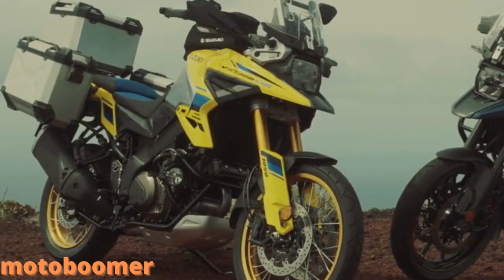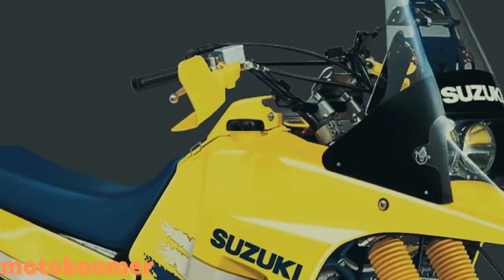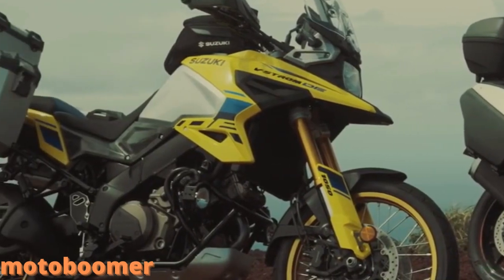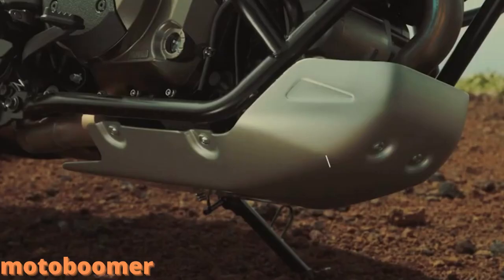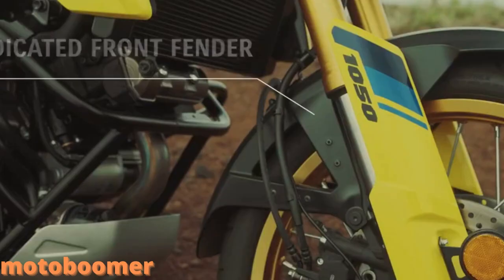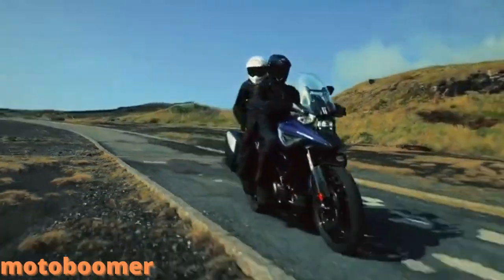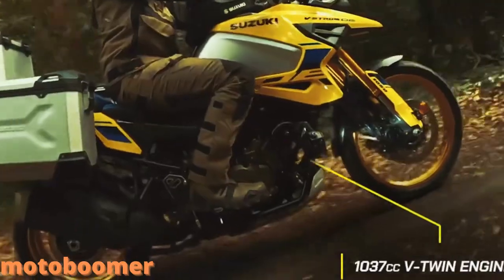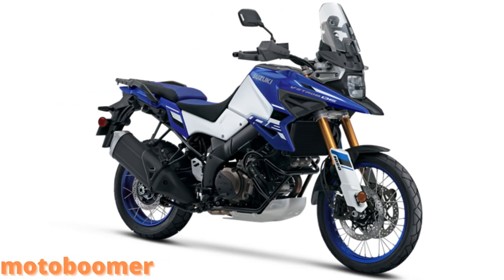2023 V-STROM 1050DE ||FOR SUZUKI LOVERS || SUZUKI ADVENTURE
2023 V-STROM 1050DE ||FOR SUZUKI LOVERS || SUZUKI ADVENTURE

The 2023 V-STROM 1050 models are Engineered for the Unexpected.
 Suzuki further enhanced these legendary Adventure motorcycles so you can conquer the unexpected. Continuing the reputation of a reliable sports adventure tourer, these models deliver a stronger connection between rider and machine. Thanks to an updated Suzuki Intelligent Ride System  V-STROM 1050 riders have even more comfort and control over varied terrain and conditions.